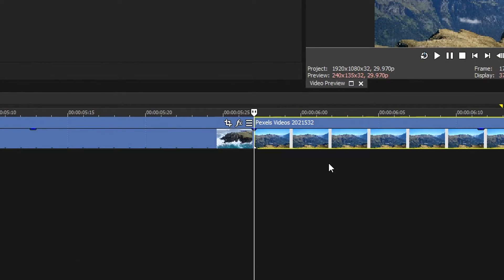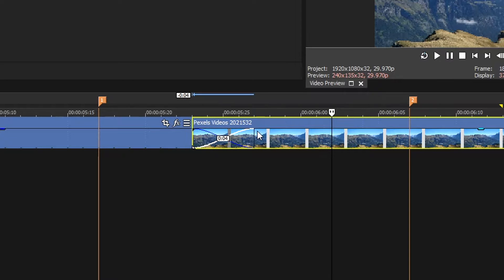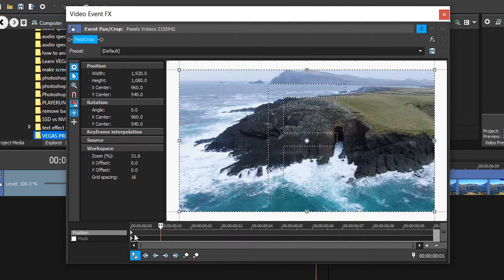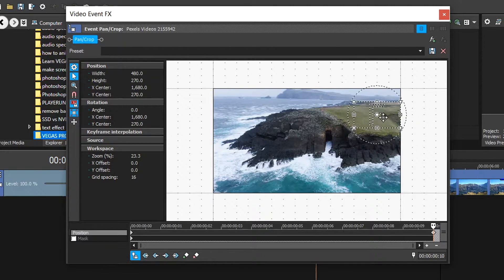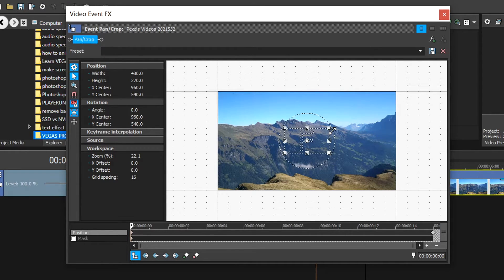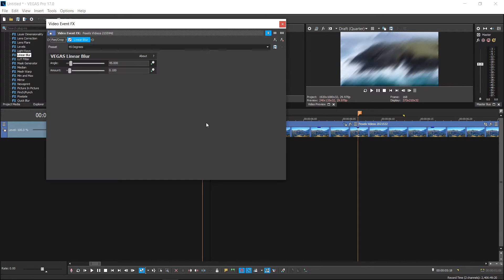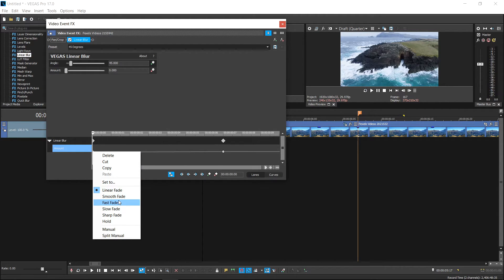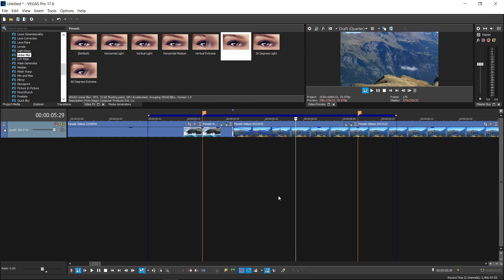VEGAS PRO 17: Corner Zoom Transition - No Plugin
Zoom in and out in the corner of your screen with this smooth and effective transition effect from one clip to another. This method doesn't require any plugins but only the built in features of sony vegas pro 17.

♪ Music Credit(s) ♪